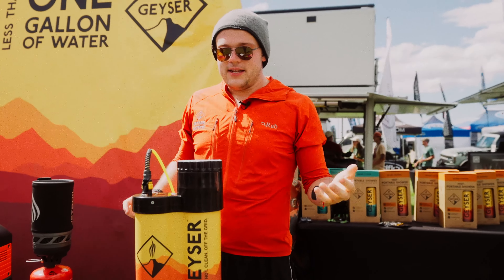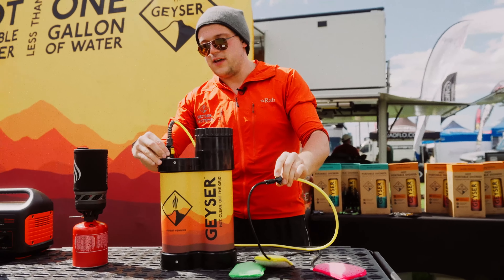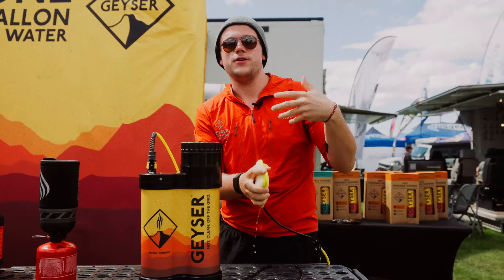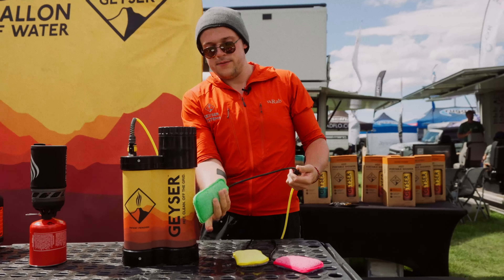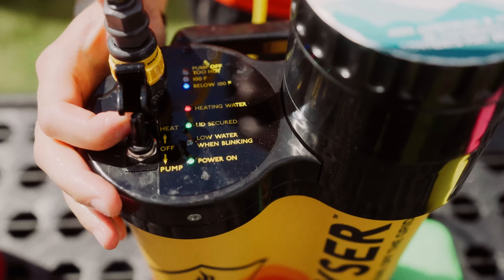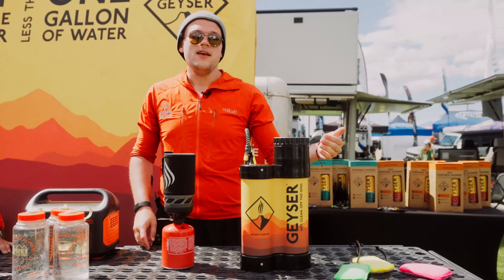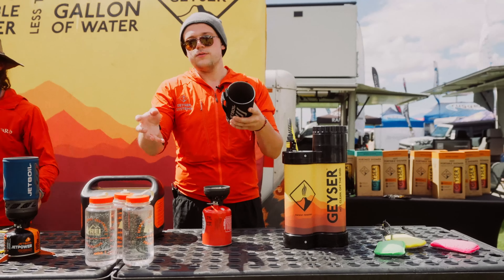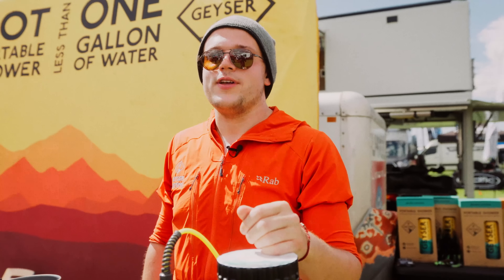Heated Camping Shower By Geyser Systems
This video features a portable heated camping shower system by Geyser Systems  at Overland Expo PNW 2022